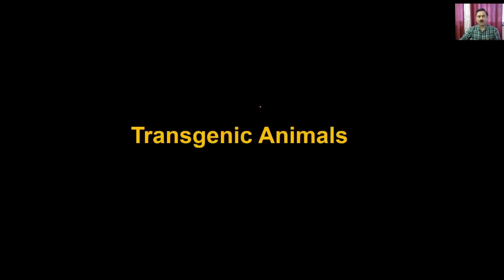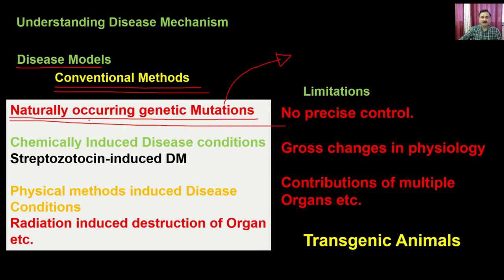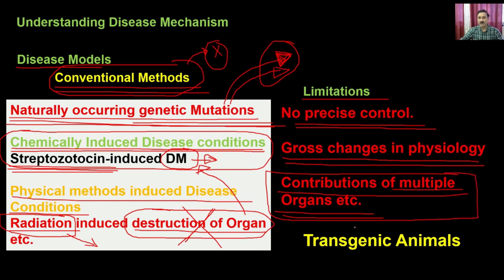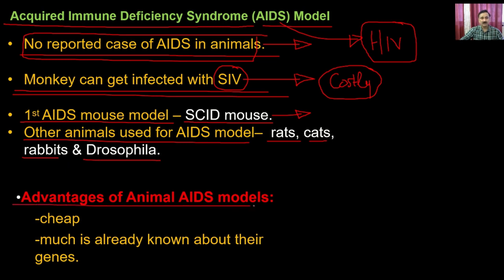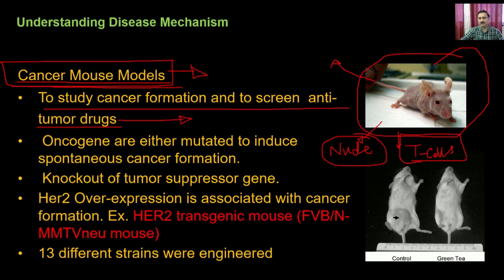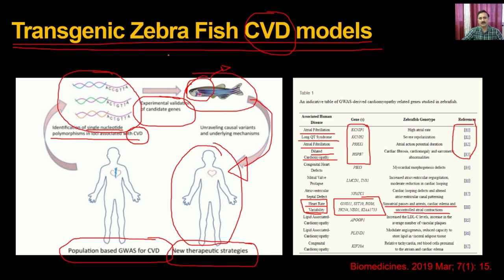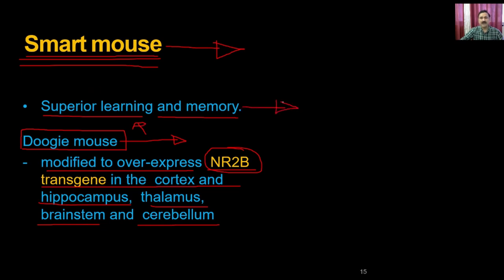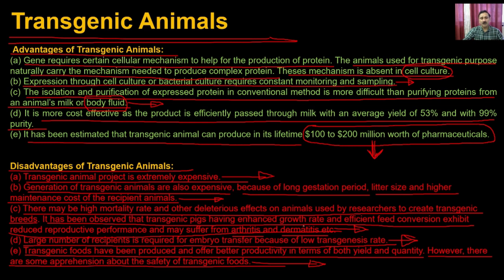Biology Class 12 Unit 14 Chapter 02 Biotechnology and Its Application Lecture 2/3